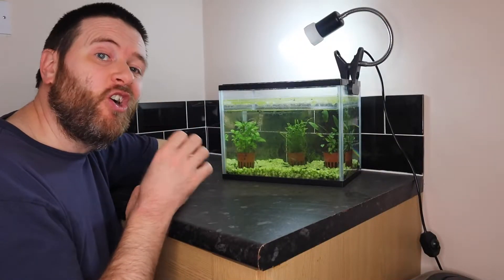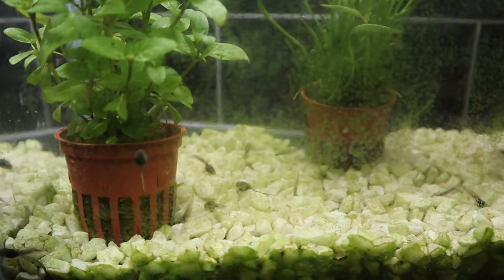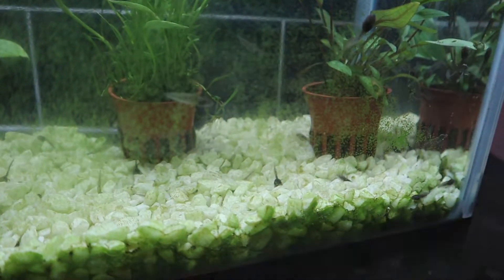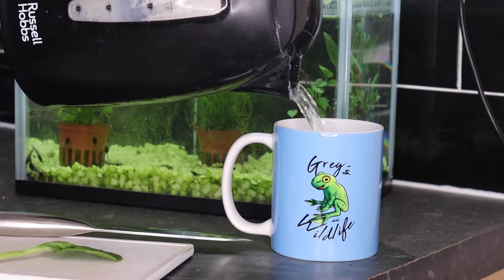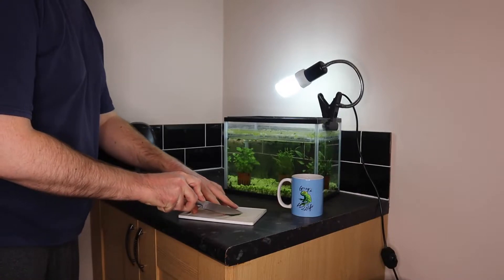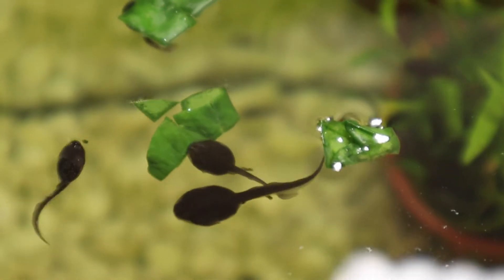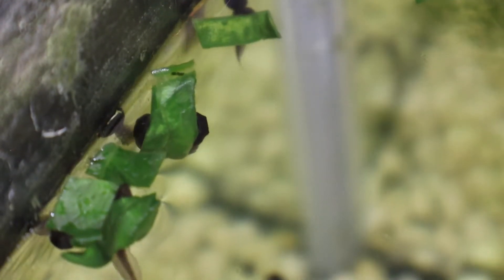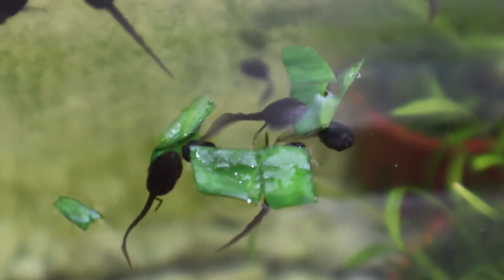How to Feed Tadpoles - Frog Watch 2021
In today's video, I show you a quick and easy way to feed tadpoles using spinach leaves.